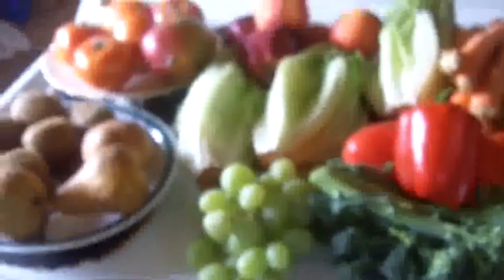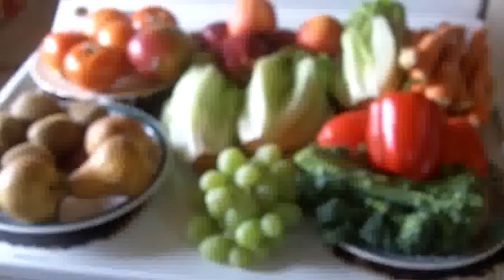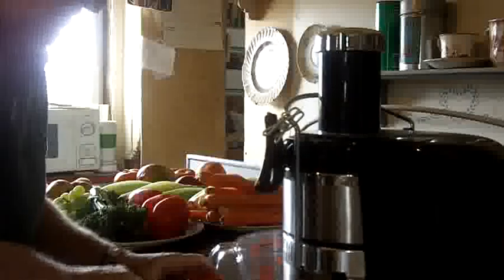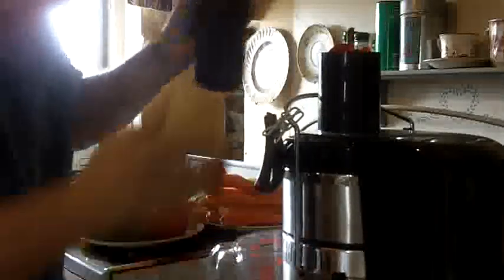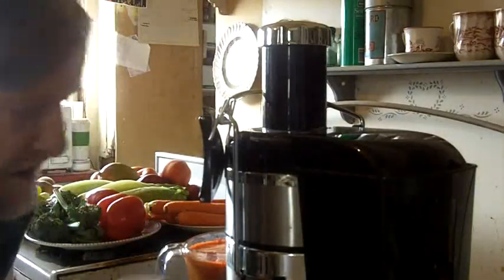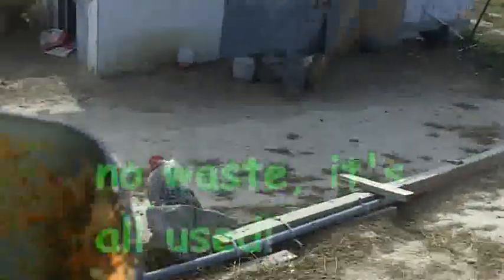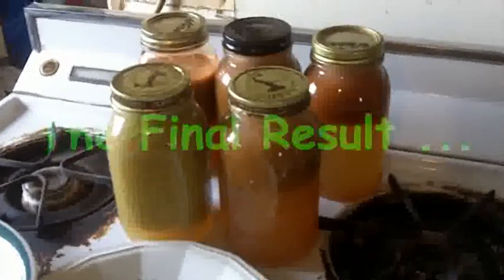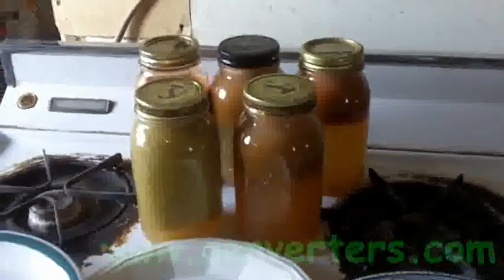Off Grid appliance: Juicer power consumption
Here is my latest appliance power measurement for a Juicer.  In the video I forgot to mention that for the juicing session in the video, it took 60 Watt-Hours of power.